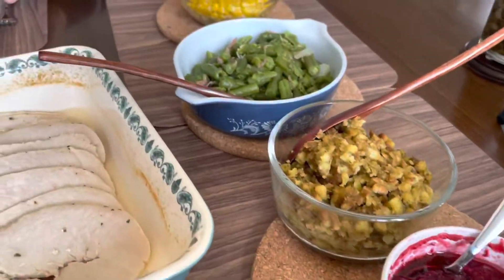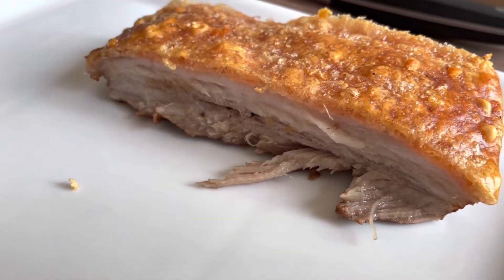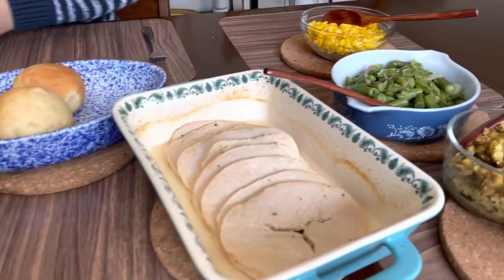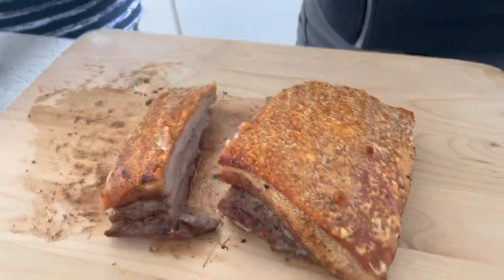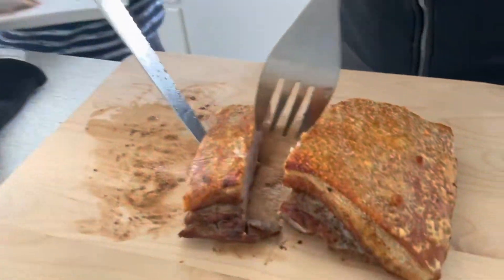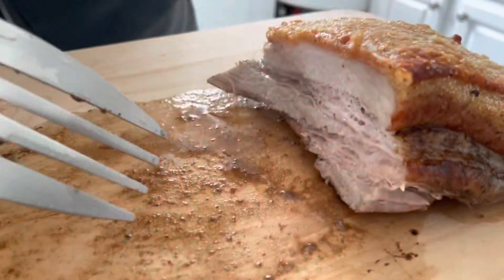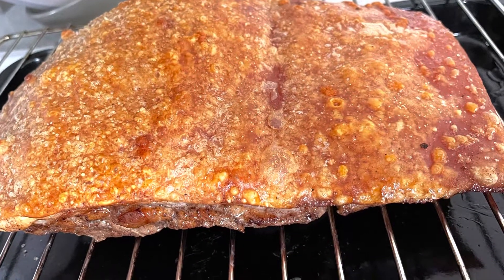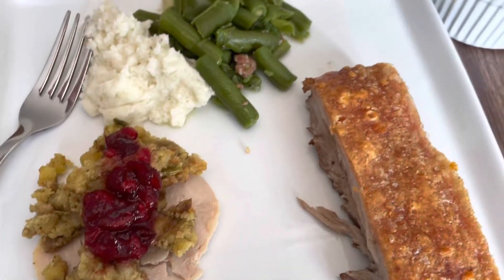Easter Sunday Dinner Meals